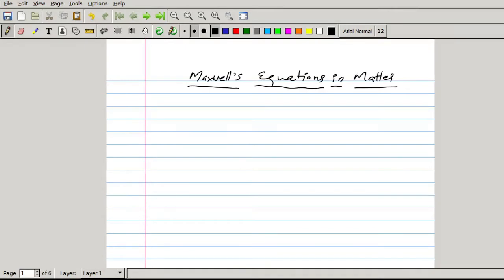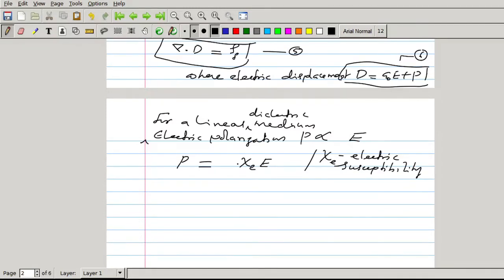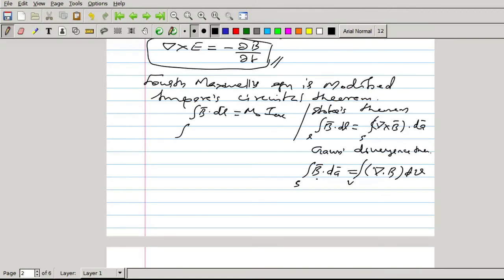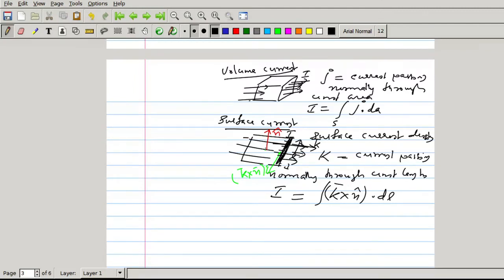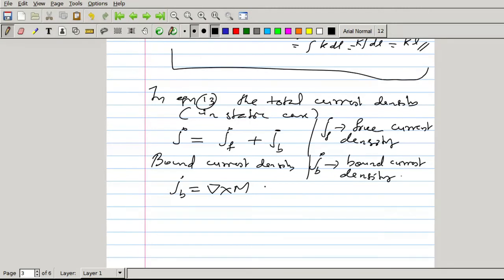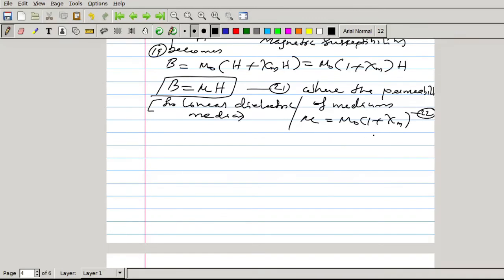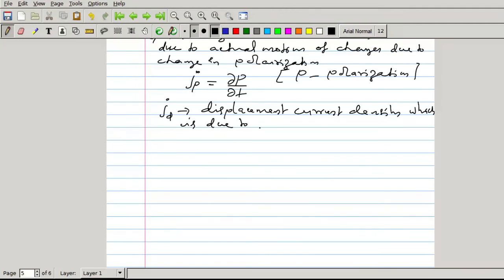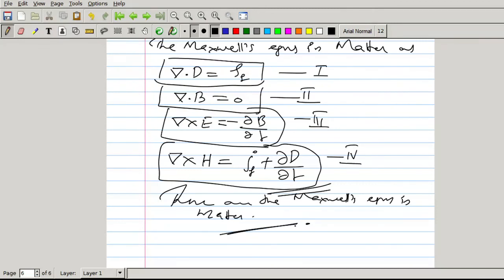Electromagnetic Waves - Lecture 6 : Maxwell's Equations in Matter